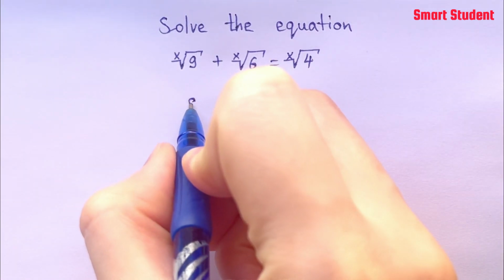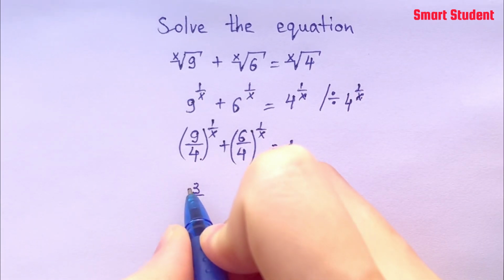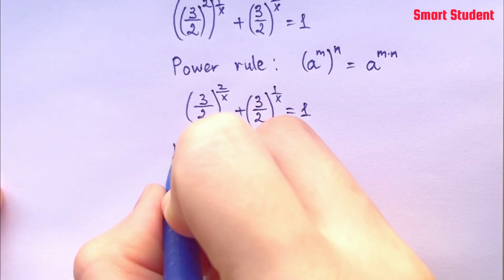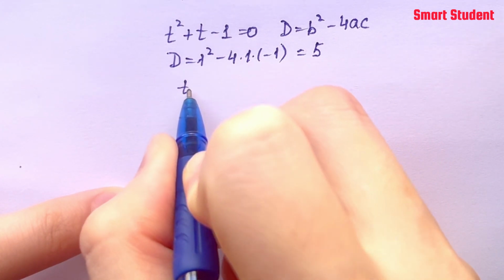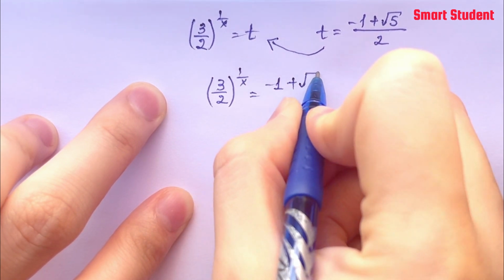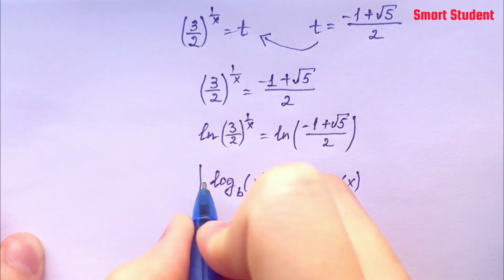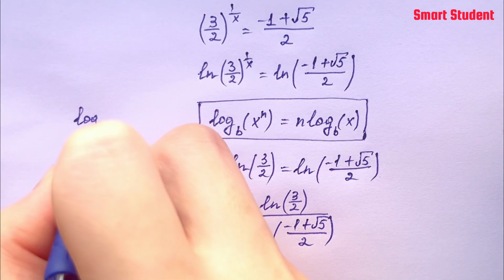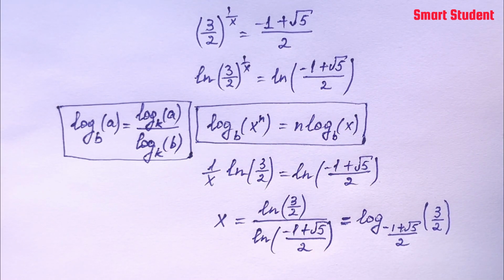Chinese Math Olympiad Question | Solve a radical equation.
Step-by-step explanation of how to solve the radical equation 9^(1/x)+ 6^(1/x)= 4^(1/x). You should know this trick!